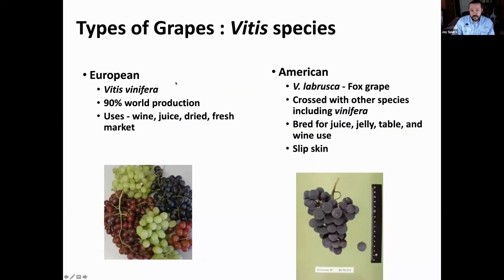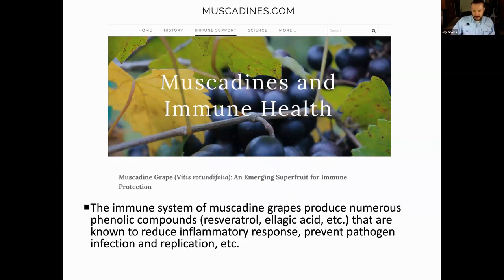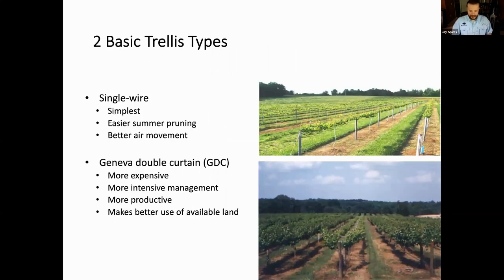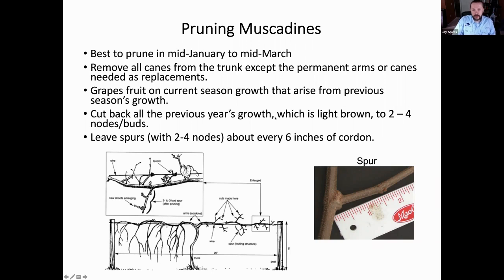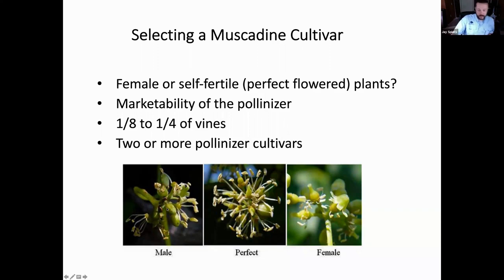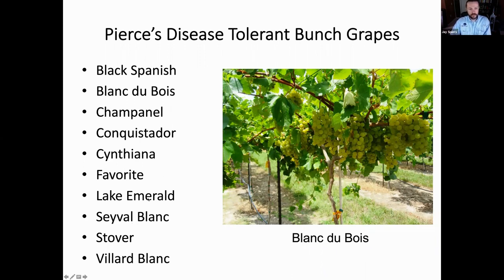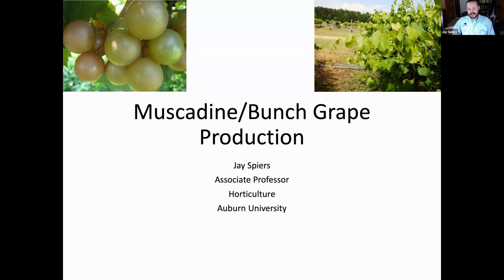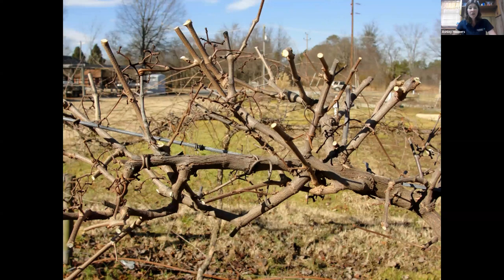Backyard Fruit: Muscadine Grapes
Dr. Jay Spiers explains the different types of grapes, canopy management, nutrient management, and much much more!